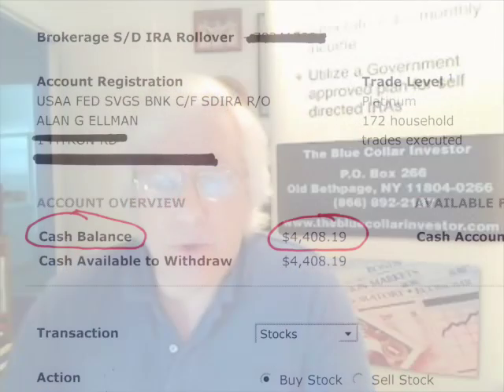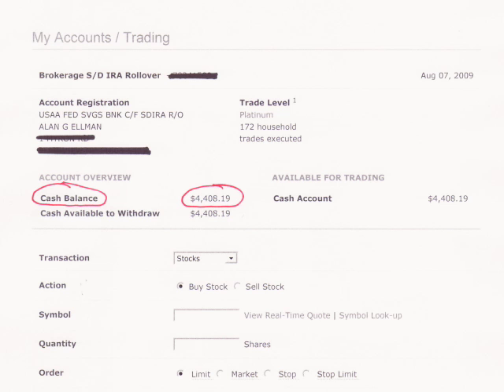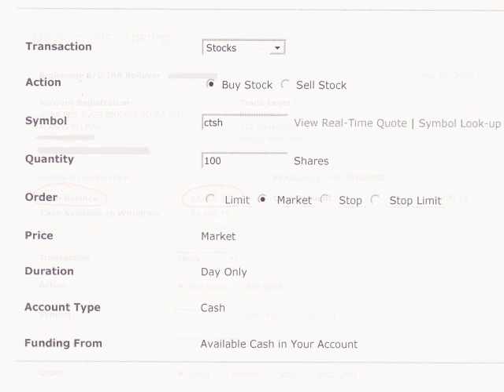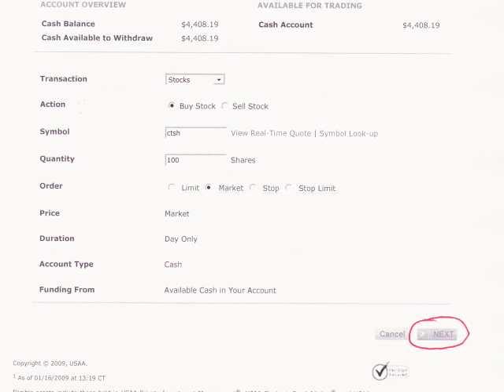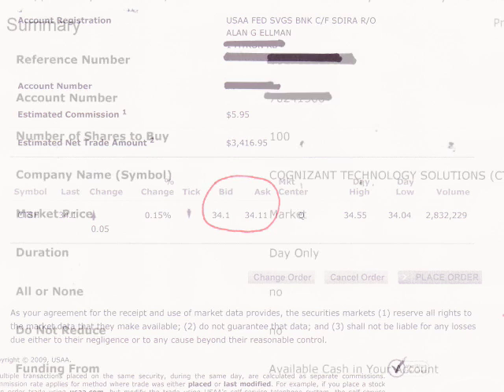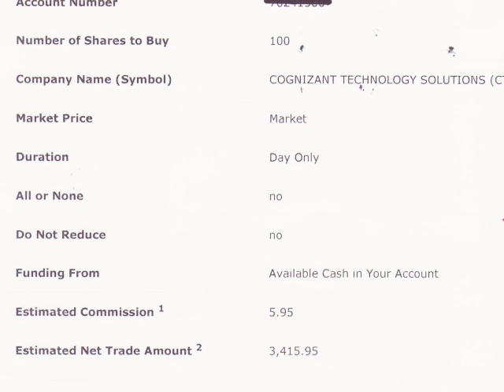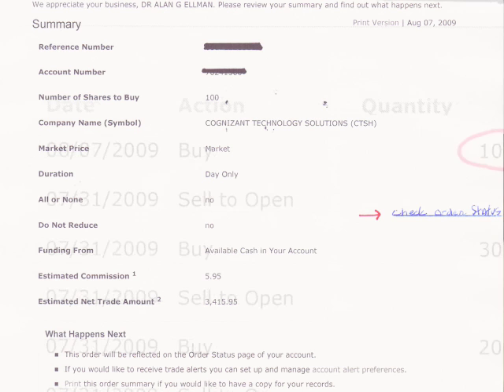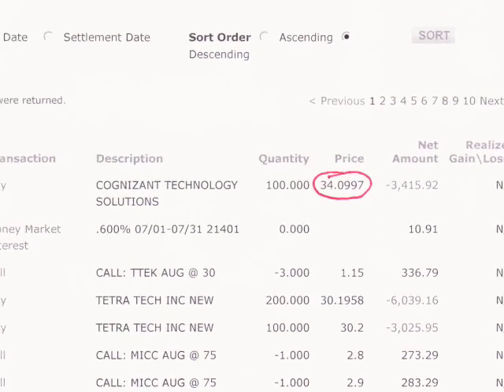Executing a Covered Call Option Trade - Part 1 of 2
Learn how to execute a covered call option trade.

Put in header "Broker file" and include your name